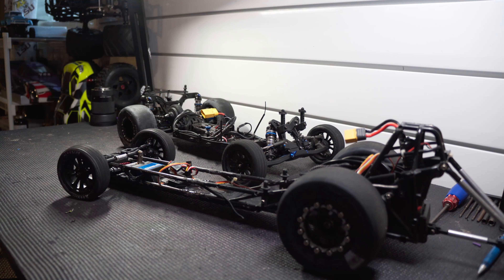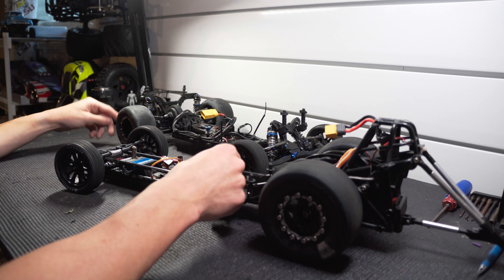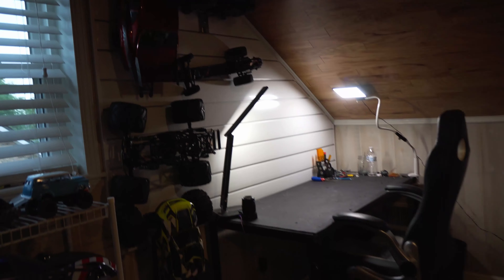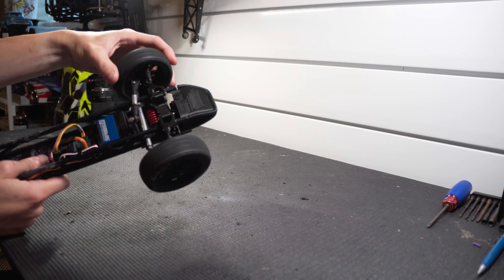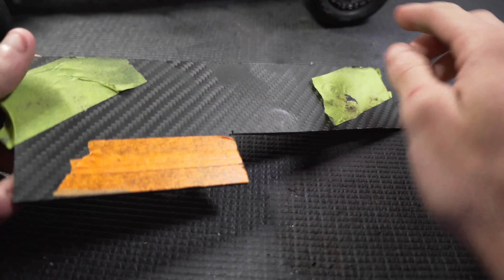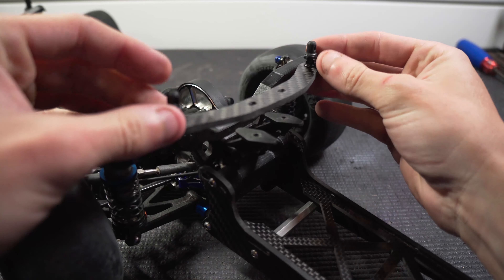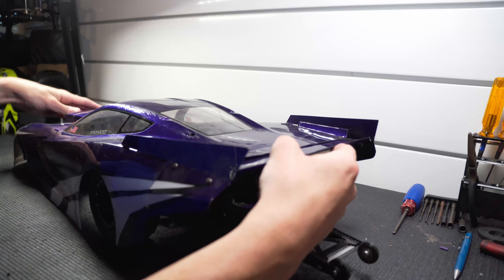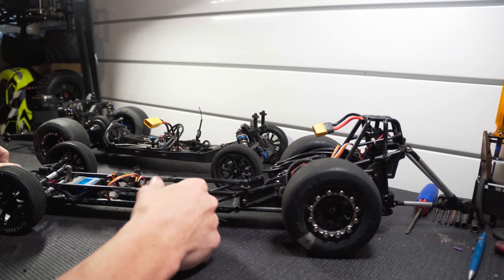No Prep RC Rear Body Mount Upgrade! | Working on RC Drag Cars!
I was trying my hardest to get outside to make some passes this week, but it just didn't happen. I really wanted to make another drag racing centered video though, so I decided to go over everything I did in my mad dash at a failed attempt to make some passes! Hopefully we get to make some hits next week!